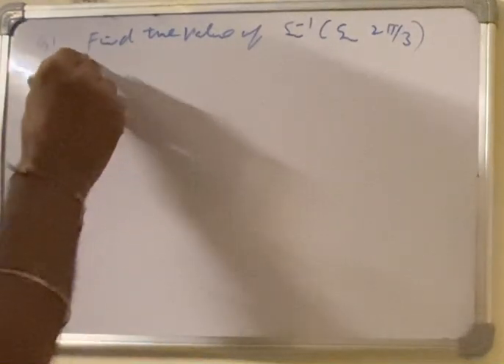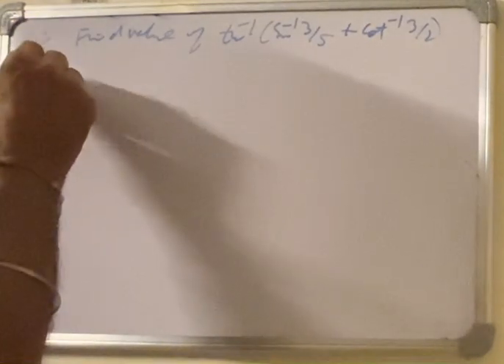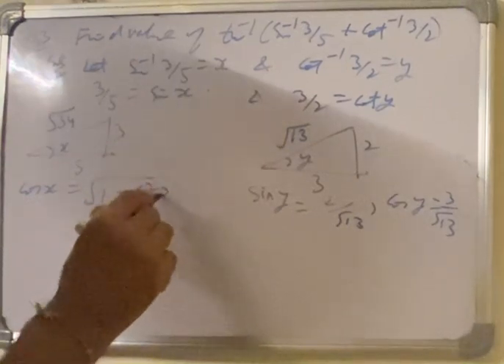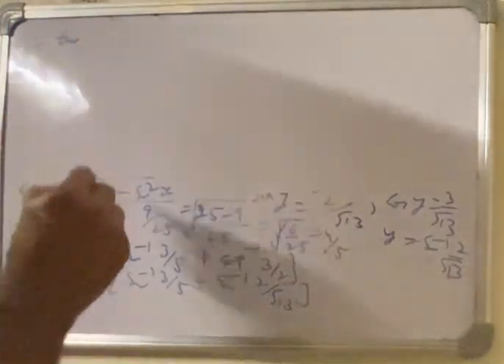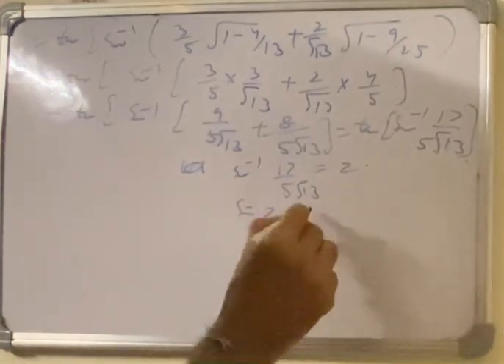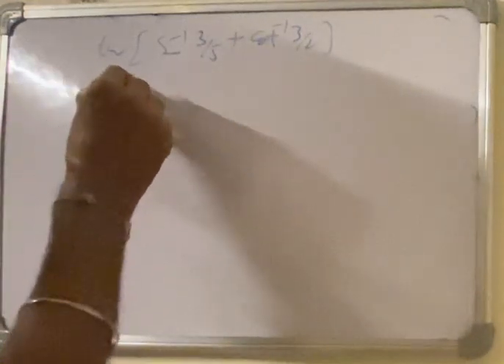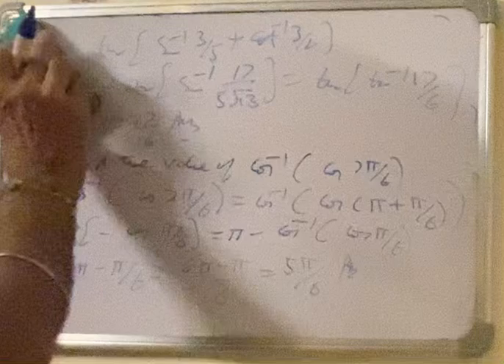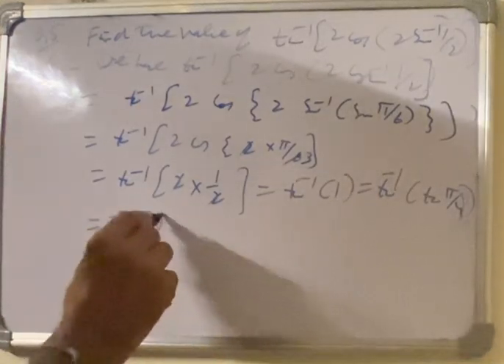27 Aug 25 "Class 12 Maths |Inverse Trig Functions | Solutions of Short Answer Questions |CBSE & JEE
✅ Class 12 Maths | Inverse Trigonometric Functions | Solutions of Short Answer Questions
In this video, we provide step-by-step solutions of Short Answer Questions of Inverse Trigonometric Functions from Class 12 Mathematics. This video will help students understand important concepts, properties, and problem-solving techniques of inverse trigonometric functions, which are crucial for CBSE Board Exams, NCERT, JEE, and other competitive exams.
🔹 Topics Covered in this Video:
* Short Answer Questions on Inverse Trigonometric Functions
* Use of properties of inverse trigonometric functions
* Important exam-focused questions
* NCERT & CBSE pattern solutions for Class 12 Maths
📌 Best for: